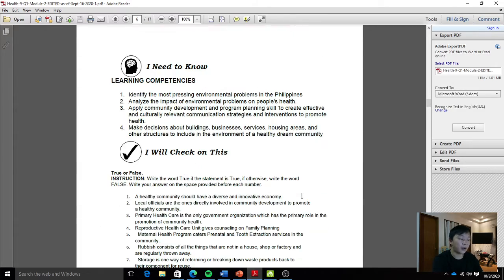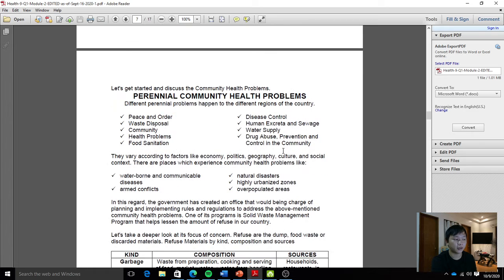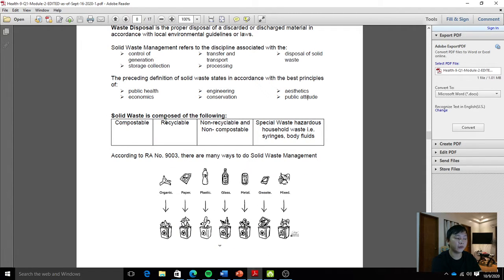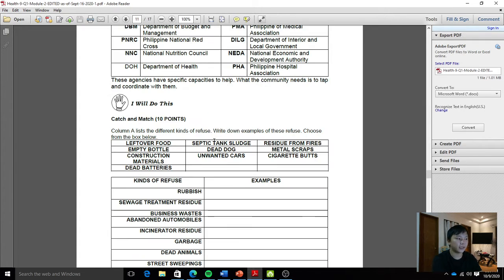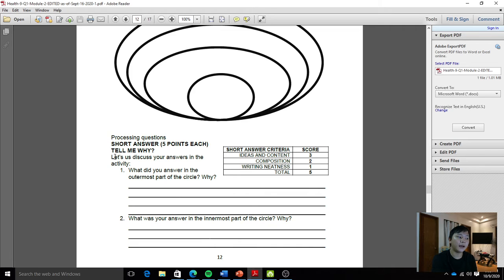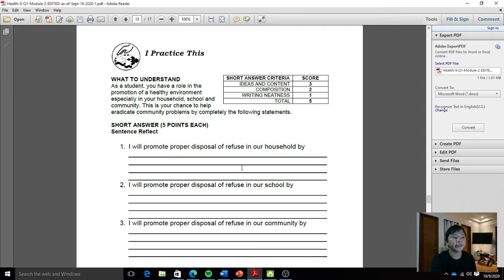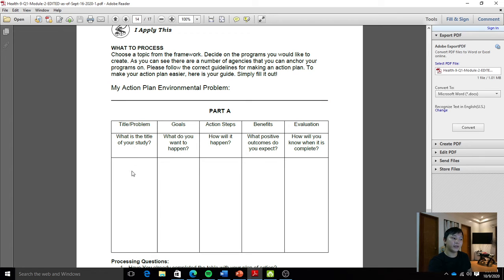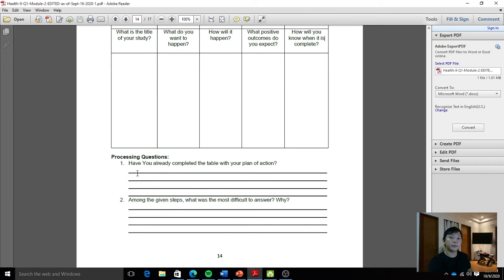GRADE 9 UNIT 1 HEALTH MODULE 2 INSTRUCTION